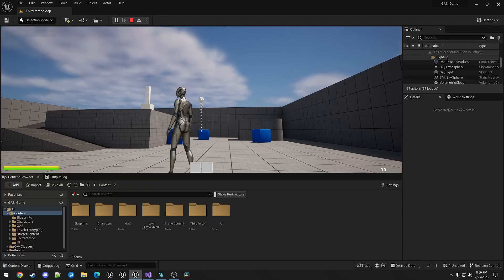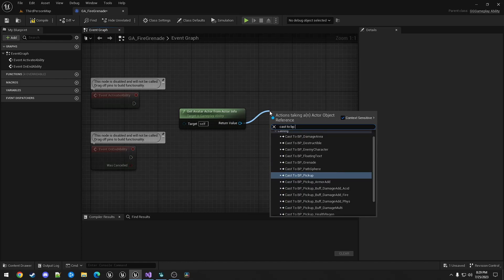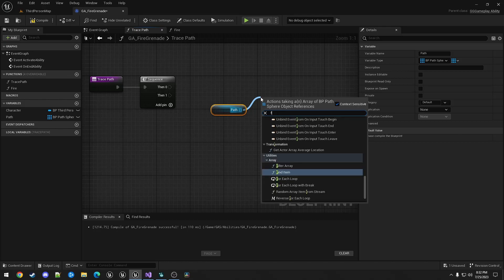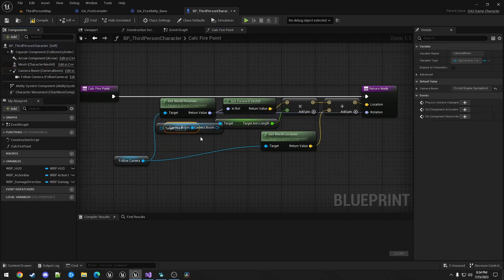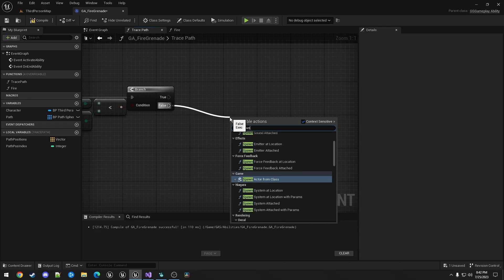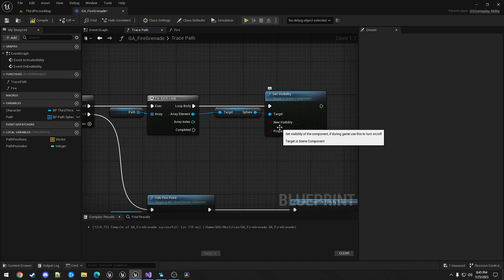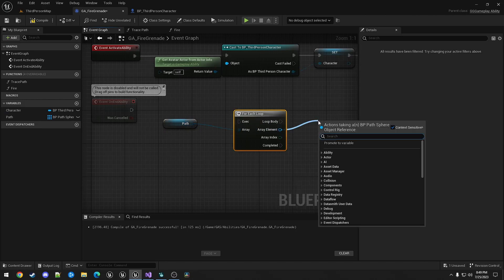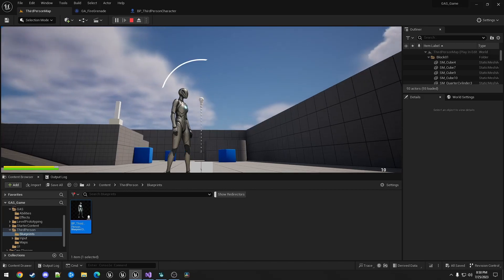Showing a Firing Arc during Wait Input Release with the Gameplay Ability System (GAS)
This Unreal 5.2 video is about showing a Firing Arc for gravity based projectiles inside of a Gameplay Ability, while holding down the Fire Input. We start by creating the Blueprint actors for the projectile, and the Arc, and then creating the Gameplay Ability which builds a Firing Arc with Spheres, moving them around as the path is re-traced.

There are certainly other ways to accomplish this, such as using a Particle System, which might work better, and in a more performant way.

As of this video, I have created a reference project

Chapters
00:00 - Intro with End Result
00:15 - Creating the Grenade and PathSphere Blueprints
01:58 - Creating the Gameplay Ability
04:32 - Building the Firing Arc Path
14:53 - Going over it one more time
16:41 - Showing the Firing Arc in Action
17:48 - Outro